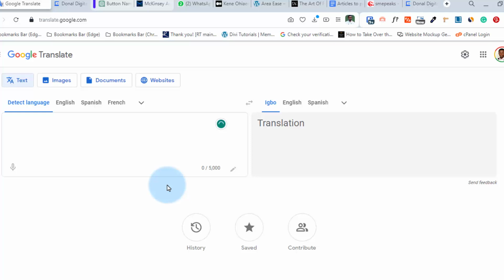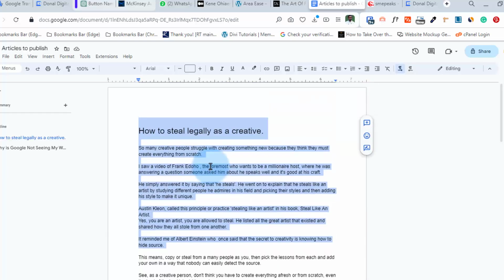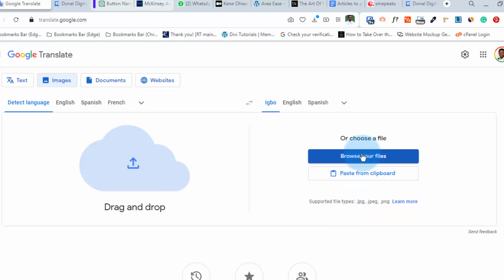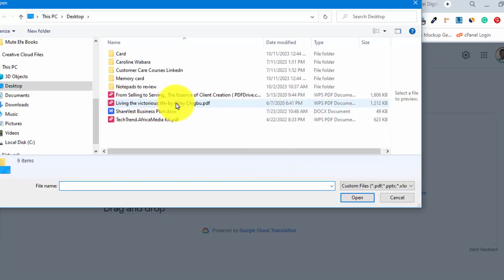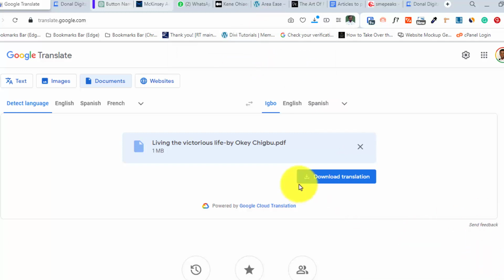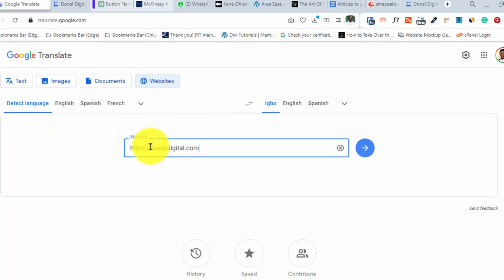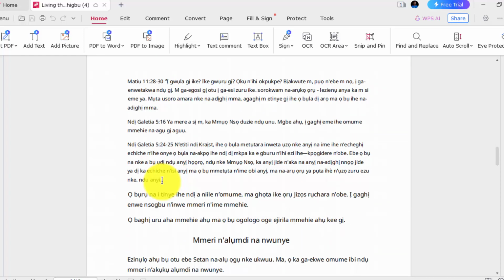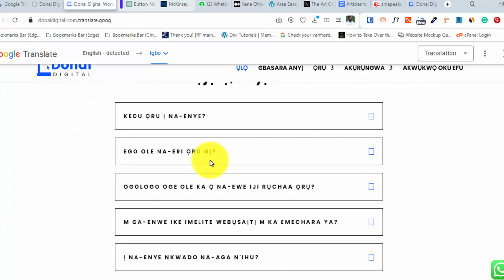How to Translate Documents, Images, and Websites using Google Translate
In this tutorial video, you will learn how to utilize Google Translate to seamlessly translate documents, images, and websites with ease.

Whether you're a designer, content writer, etc., you will learn one or two things from this guide.

You will learn the step-by-step process of translating various types of content, from text documents to images, and even entire websites, all using the intuitive features of Google Translate.
Discover tips and tricks to ensure accurate translations and make the most out of this versatile tool.